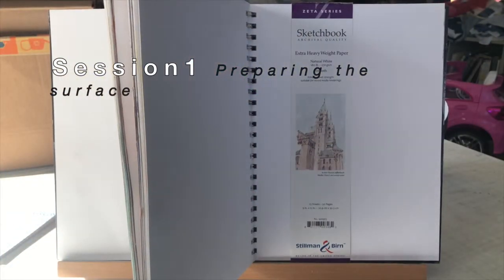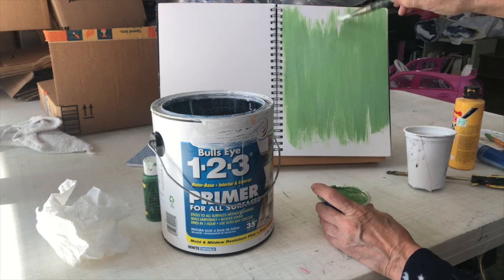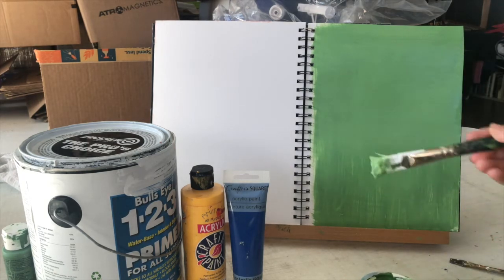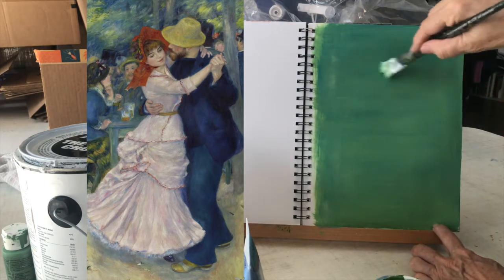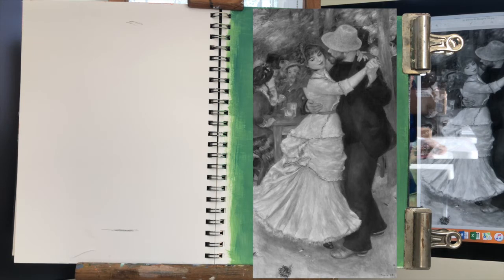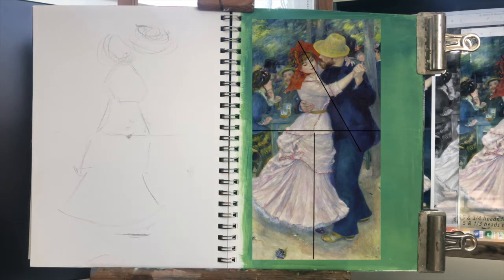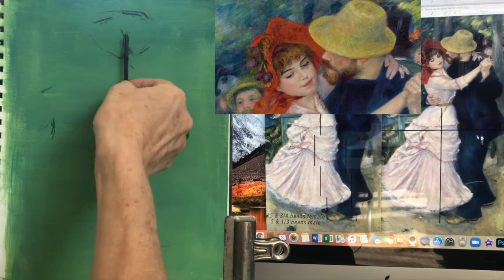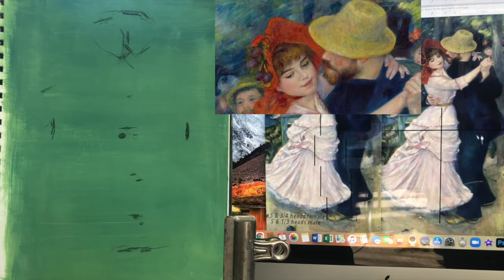Renoir Study Dance at Bougival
Learn from the Impressionists by doing studies of their work. I am using a 9x12 Stillman-Birn Zeta Series sketchbook primed with Zinsser Bullseye primer and acrylic paint to tone. Sessions are from plan, to rough draft, detailed charcoal sketch, paint mixing, block in, how to self correct using side by side & grayscale images, scumbling technique for clothing, signatures & more. 3 sessions for more info.